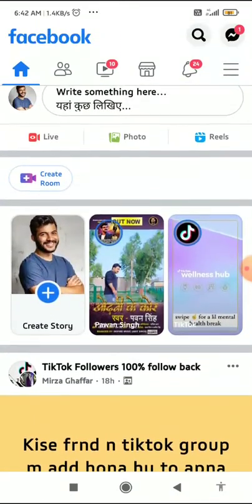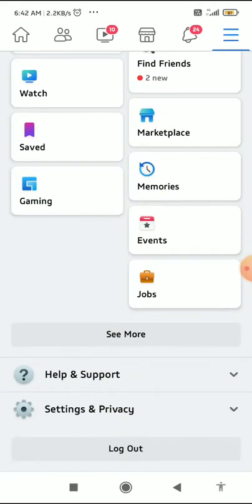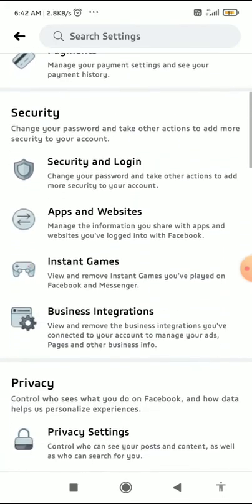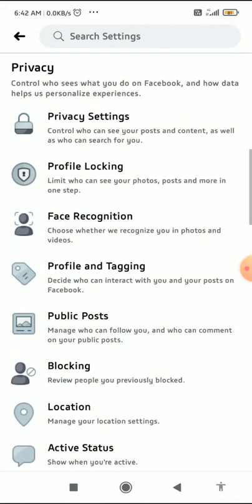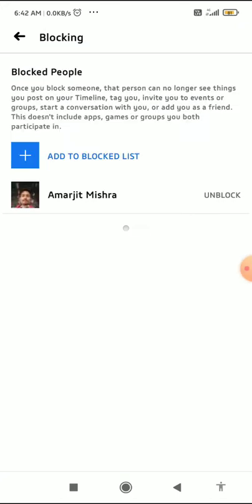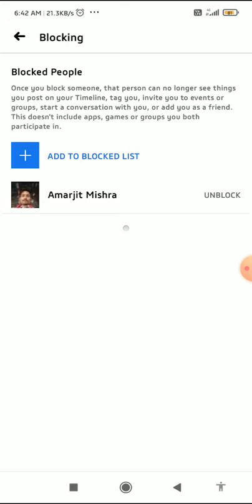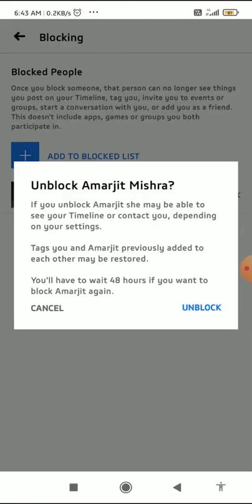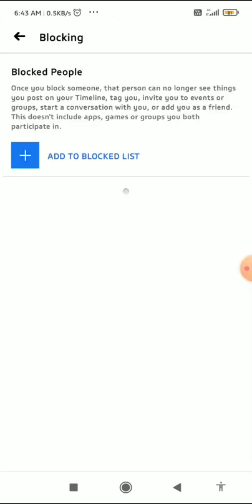How To Unblock Someone On Facebook 2021! (Simple)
,Facebook,UnblockSomeone,UnblockSomeoneOnFacebook NetArtener,netartener,Netartener Noteartener,NoteArtener,noteartener,note artener